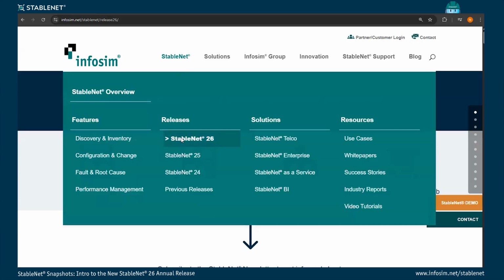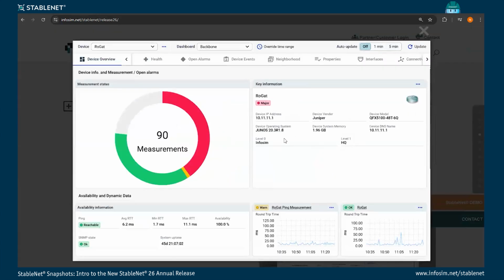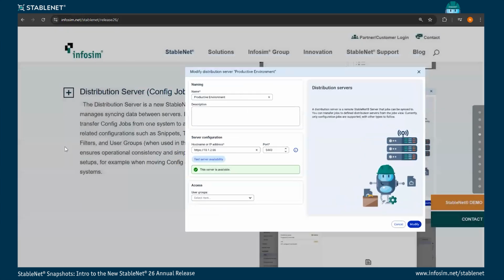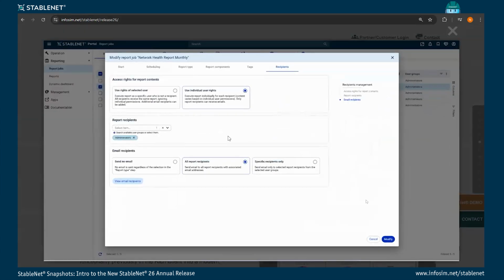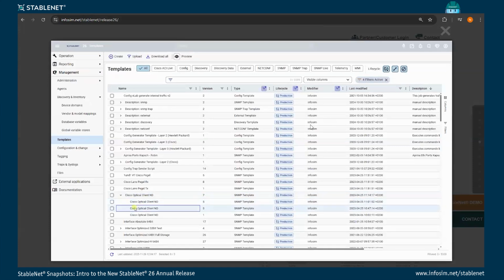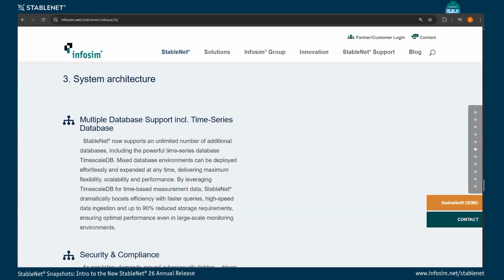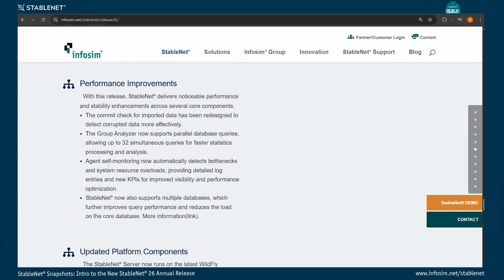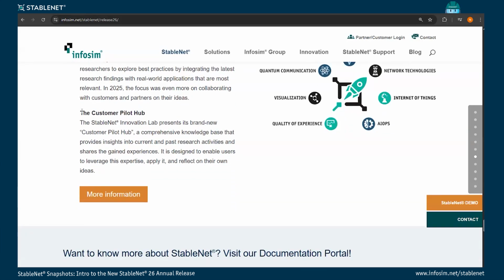StableNet® Snapshot Series - Intro to the New StableNet® 26 Annual Release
Tune in as we go through the main new features of StableNet® 26 and the future development plans.